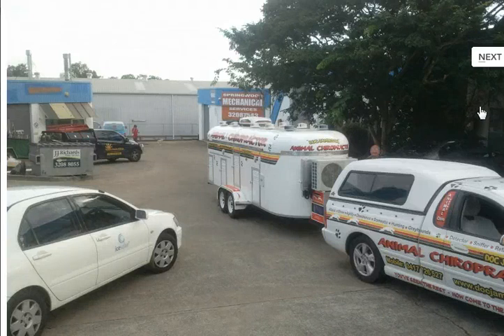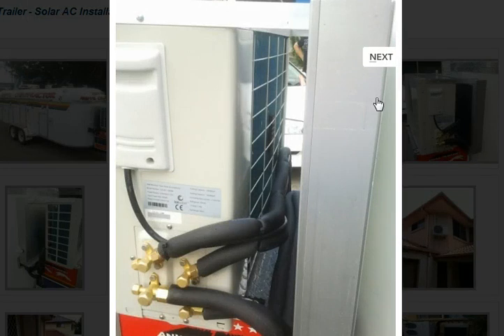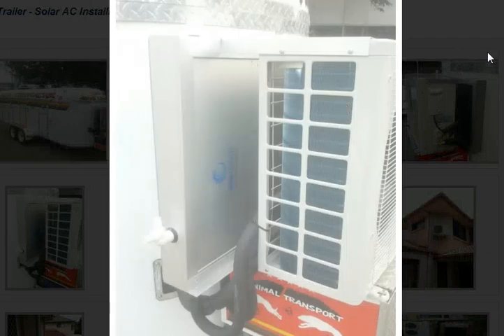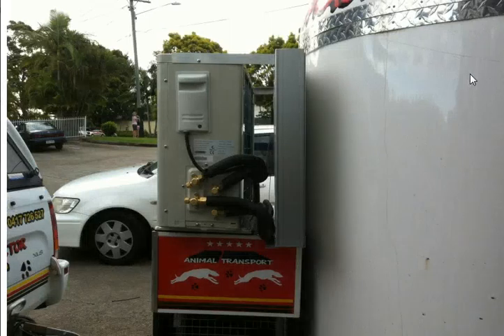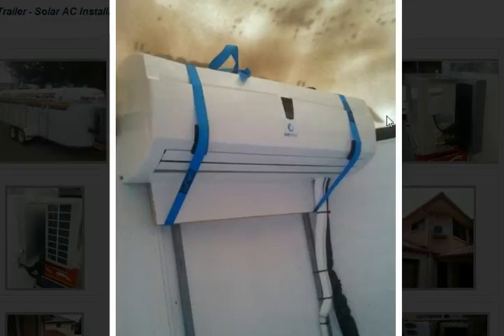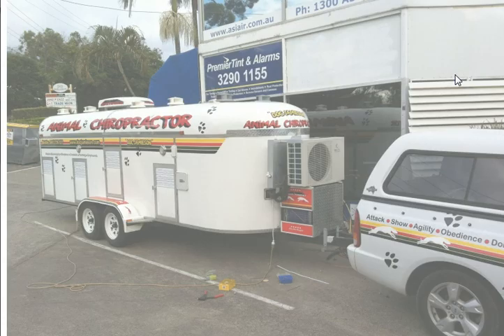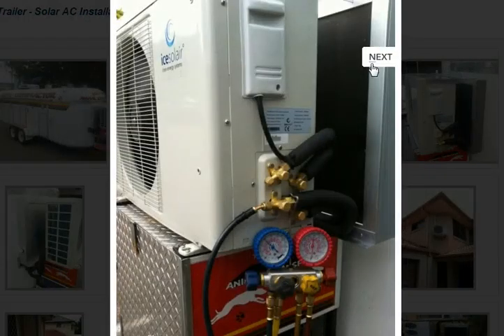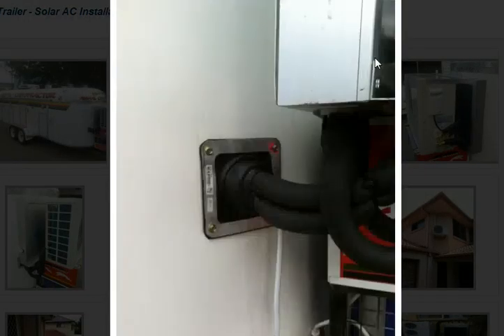Solar Air Conditioner - Animal Kennel for Dogs Horses Lifestock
There are three major differences in a solar Hybrid air conditioner
compared to a regular compressed vapour air conditioner:
The size of the compressor is reduced
The condenser efficiency is greatly improved by preheating the
refrigerant.
The electrical requirement is significantly reduced